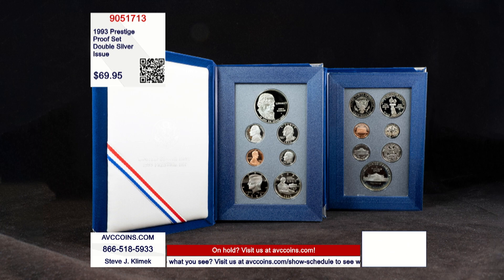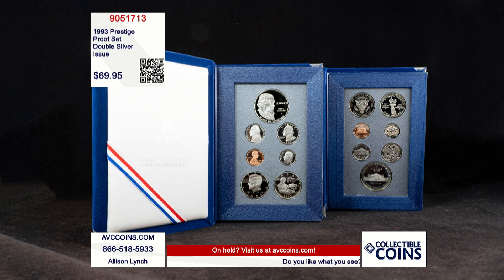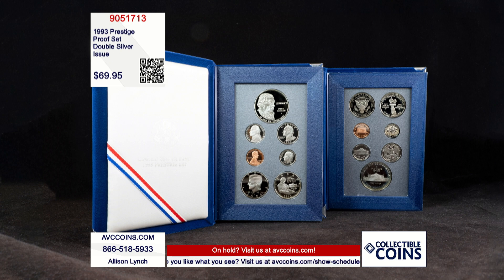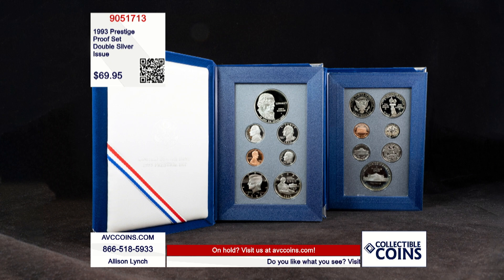1993 Prestige Proof Set - Double Silver Issue